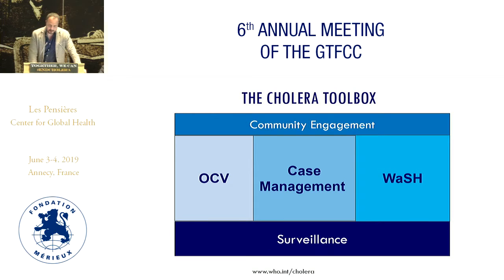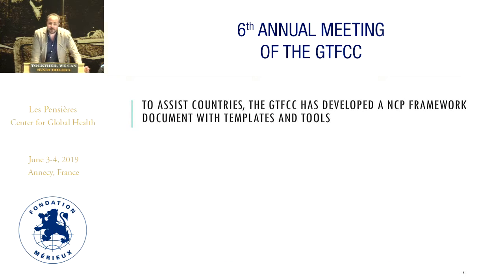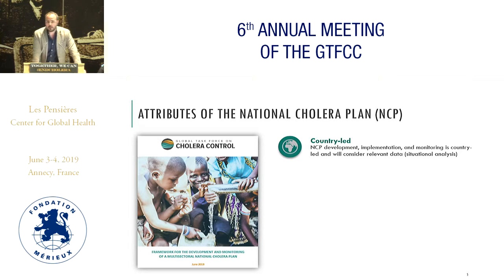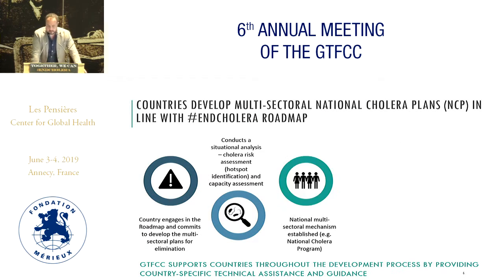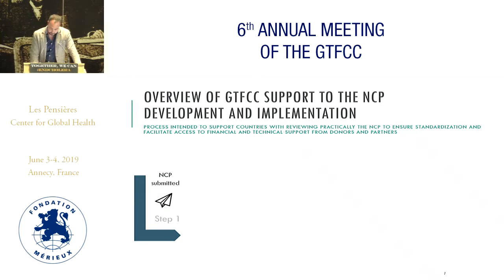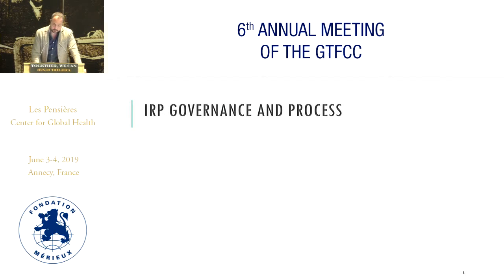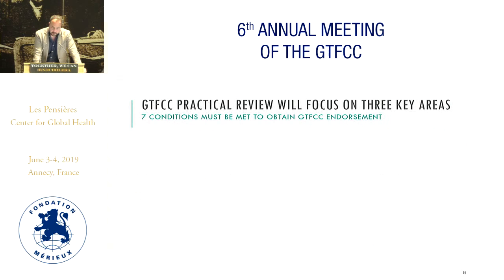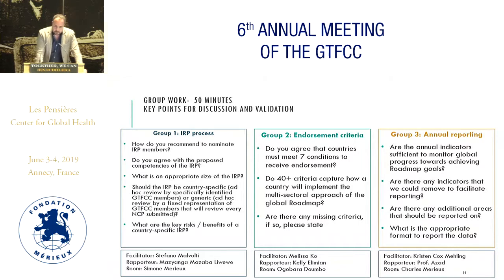GTFCC support to countries (Part 1)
Lorenzo PEZZOLI